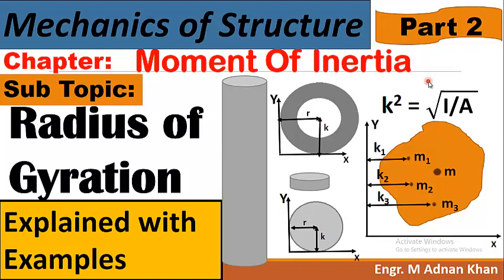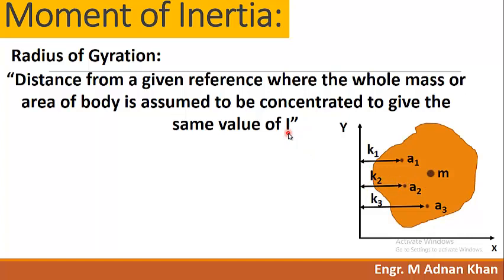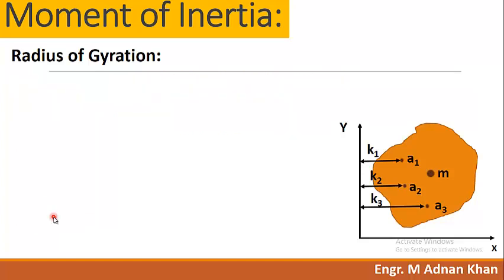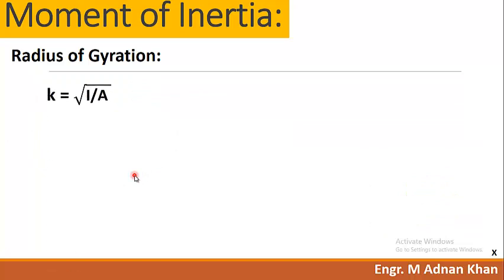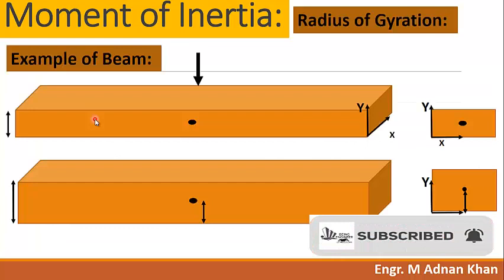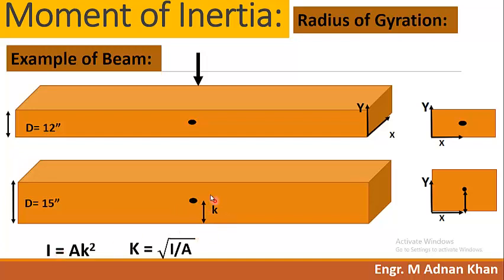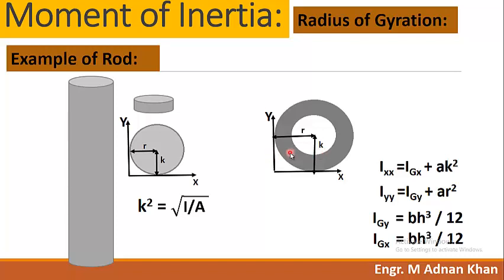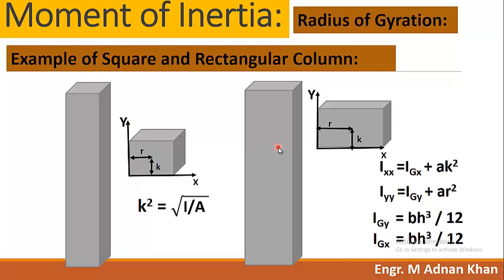What is Radius of Gyration?|Explain Radius of gyration with examples?|Importance radius of gyration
Title: What is Radius of Gyration?| Explain Radius of gyration with examples?Why radius of gyration is important to determine?
this is the part No.2 of Chapter "Moment of Inertia". In this video series we will discuss Moment of inertia , different terms and formulae related to moment of inertia how to find/calculate moment of inertia of different figures and shapes or structural members.
In this particular video we will discuss about Radius of Gyration ,formula for radius of Gyration. we will also discuss the importance of Radius of gyration for and engineer with examples.
what is the meaning of radius of gyration?

What is Radius of Gyration:?
“Distance from a given reference where the whole mass or area of body is assumed to be concentrated to give the same value of I”

👉✅Must Watch Videos:
✔Part 10 How to find Moment of inertia of Inverted L section

00:00 Definition  of Radius of Gyration
01:22 Formula of Radius of Gyration
01:45 Importance of Radius of Gyration
02:53 Notations used in formula of Radius of Gyration
03:54 Example of Beam
05:11 Example of Solid and Hollow Rod
05:56 Example of square and Rectangular column

Doctrine of fair dealing:
1- Private or personal use, including research;
2- 2- Criticism or review, whether of that work or any other work;
3- 3- The reporting of current events and current affairs, including the reporting of a lecture delivered in public.